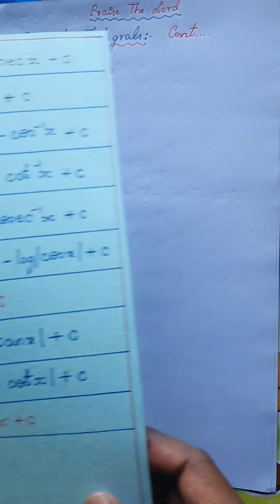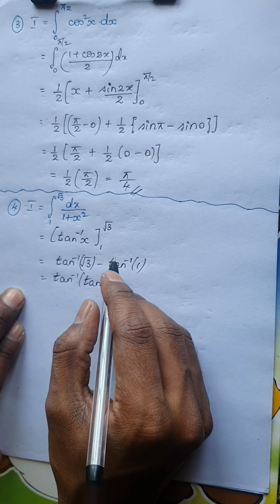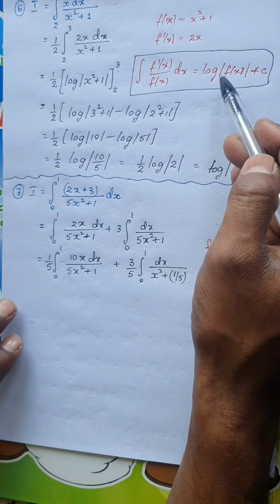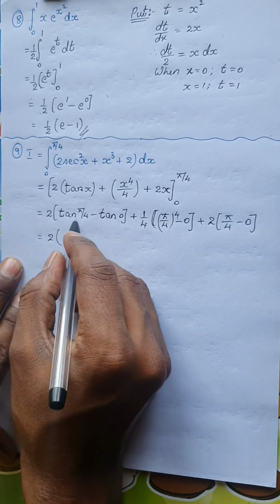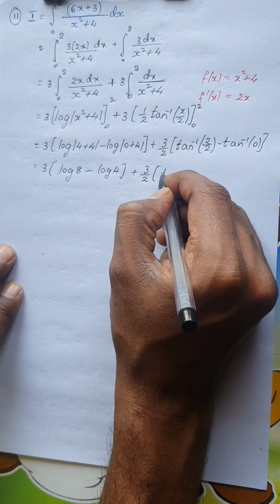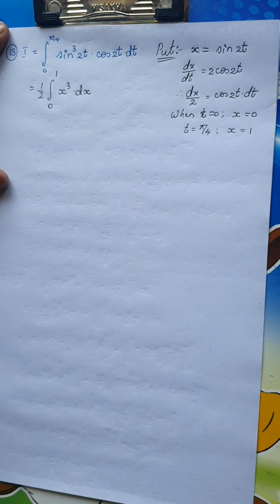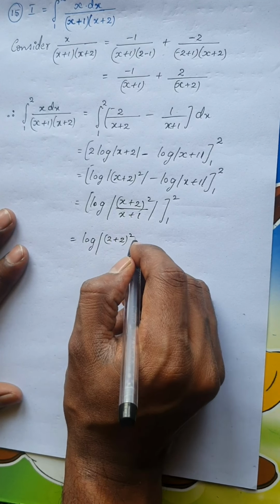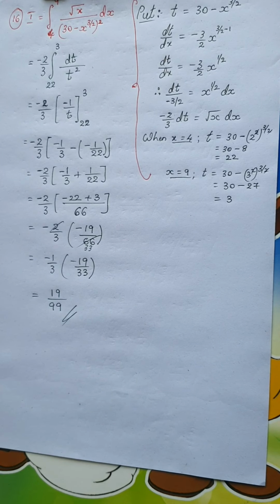Class - 12 MATH:: 7. INTEGRATION:: (2/2)Exercise 7.9:: LOKESH. R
Exercise 7.9(Part-2).. 😊🌷
Definite Integrals Problems Solved..